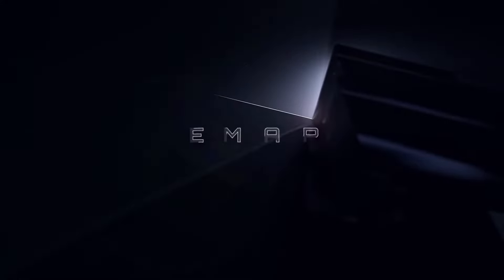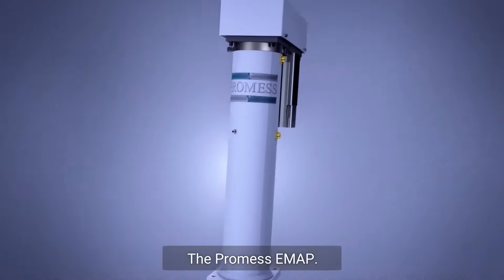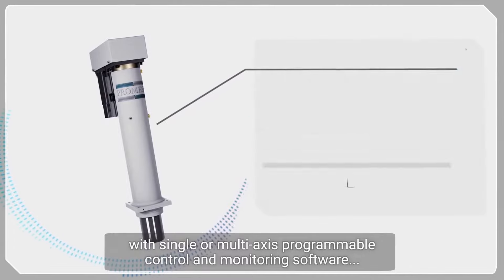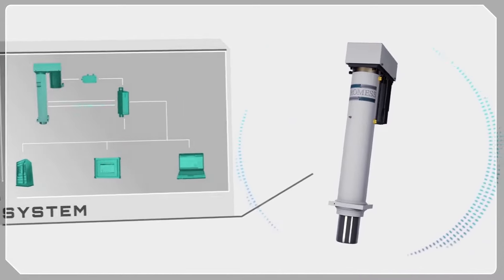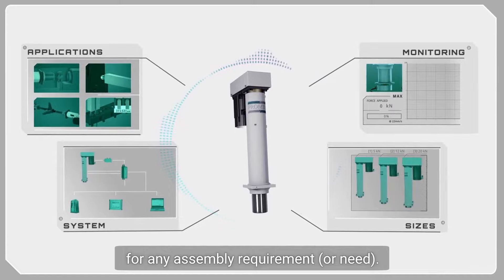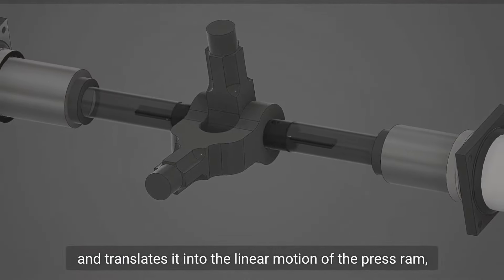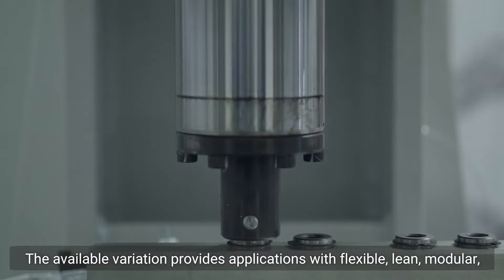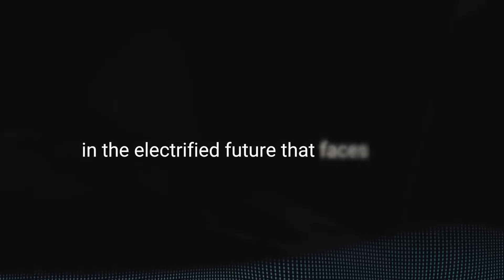Electro Mechanical Assembly Press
Check out this video featuring our most popular product! Learn how the Promess EMAP can improve your process!